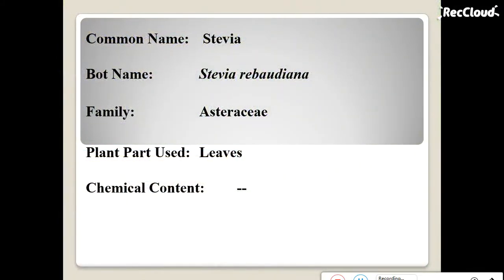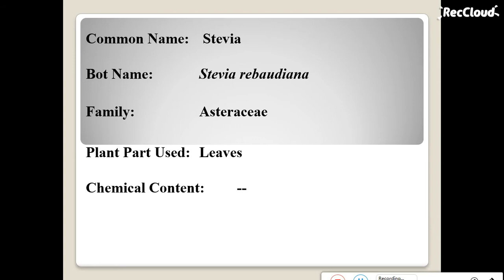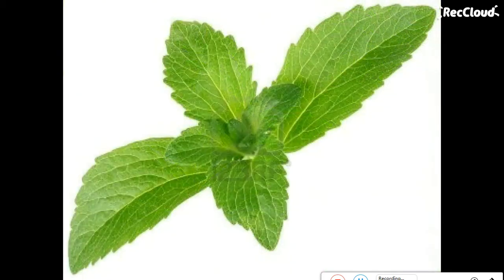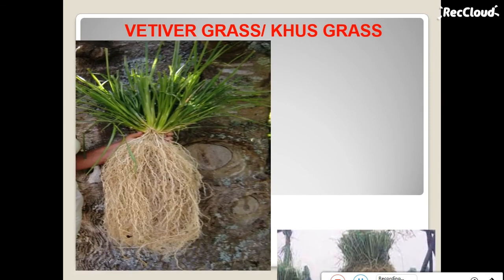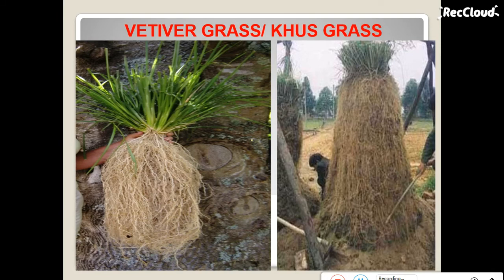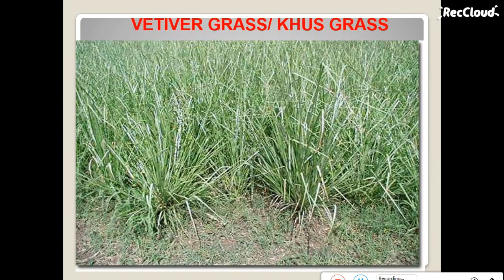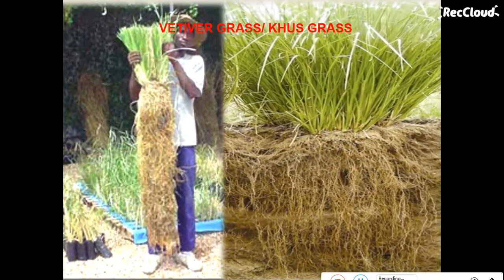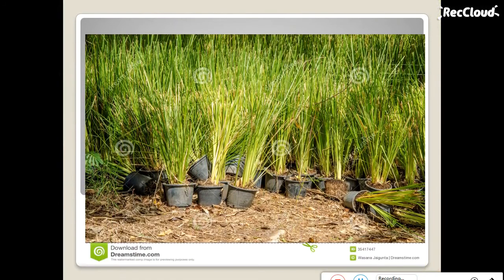Stevia and Vetiver grass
Identification of Medicinal and Aromatic plants like Stevia and Vetiver grass with Botanical name, Family and Plant part use.